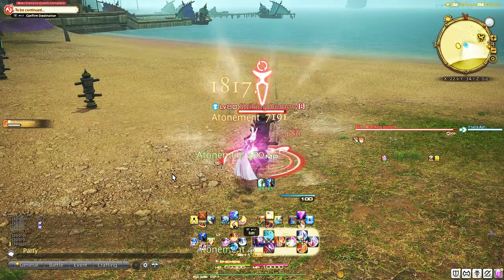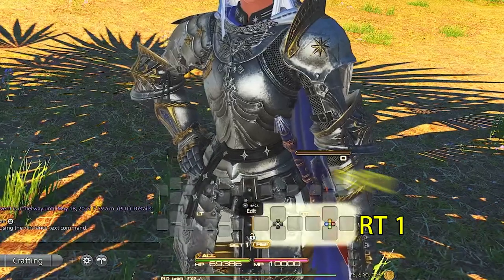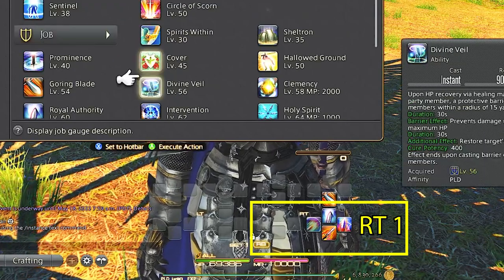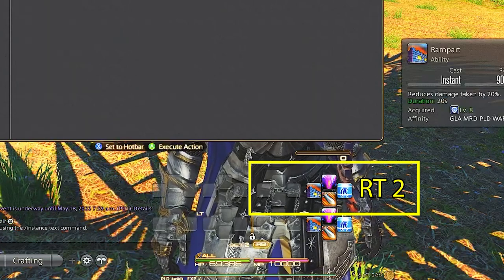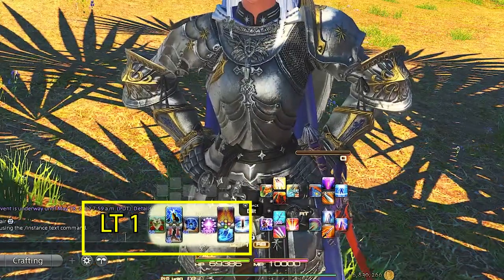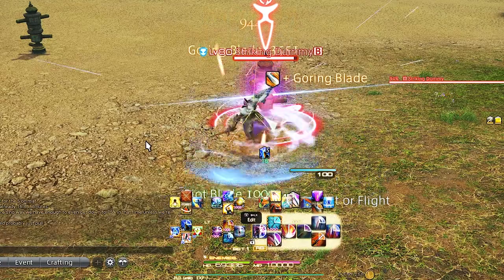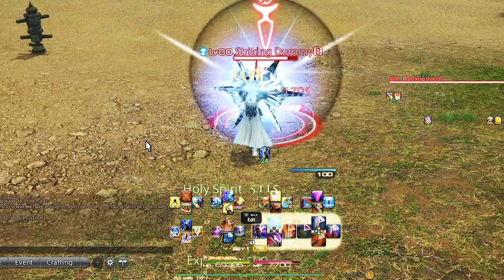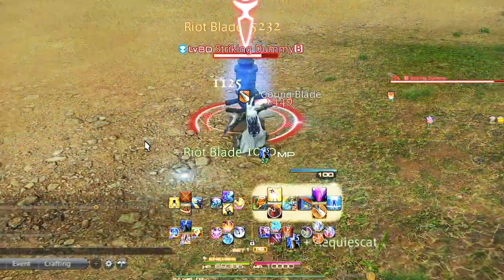FFXIV Paladin on Controller?!